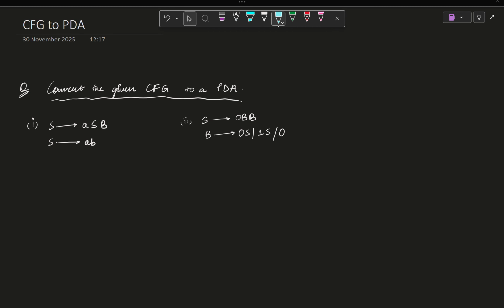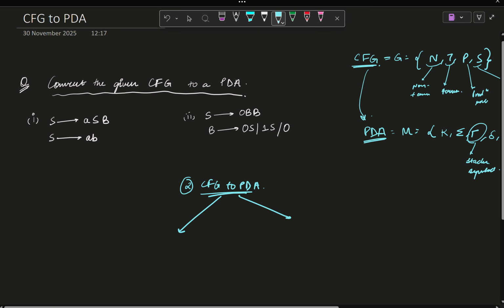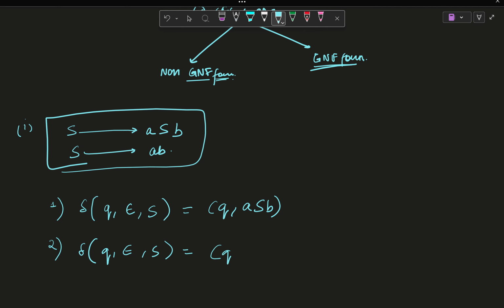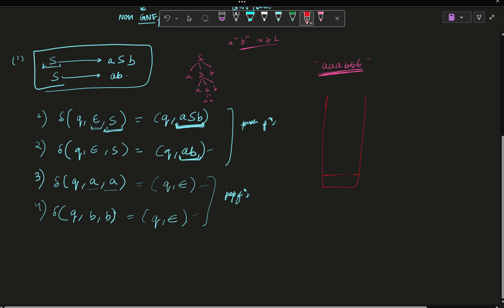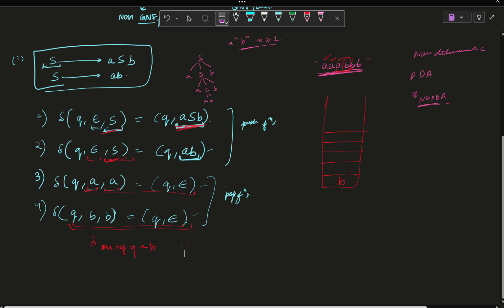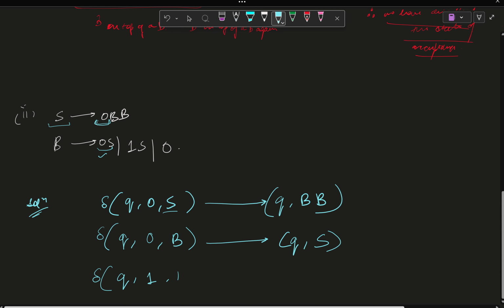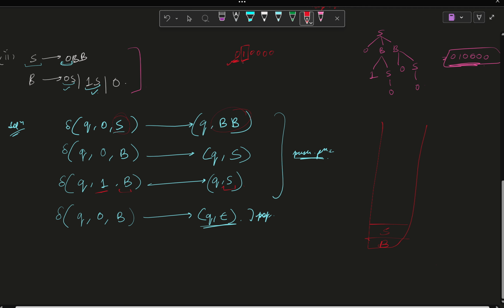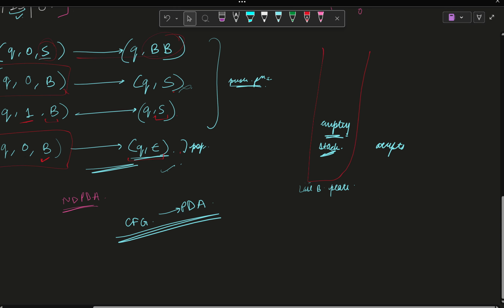CFG to PDF conversion for GNF and Non-GNF forms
This video explores the problem of Context free grammar to Push Down Automata conversion for GNF and Non GNF forms in Theory of Computation